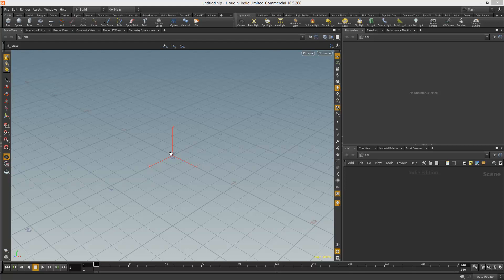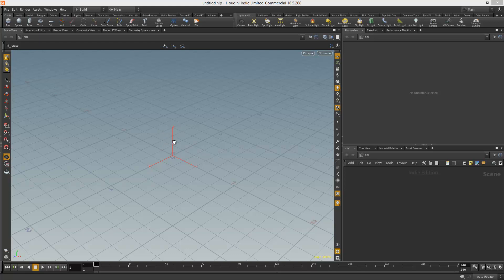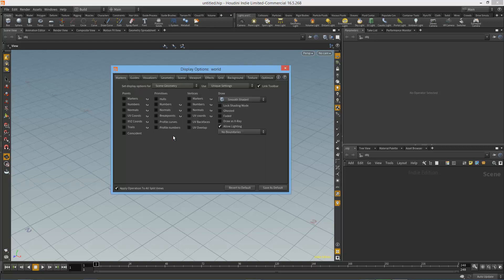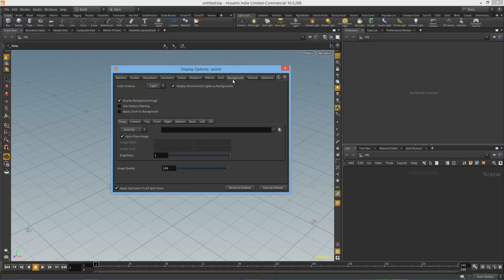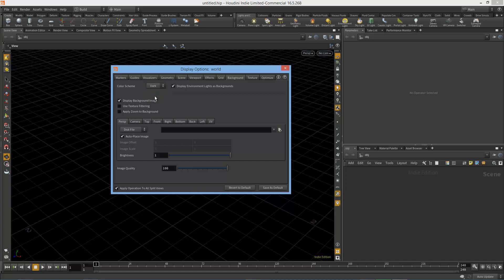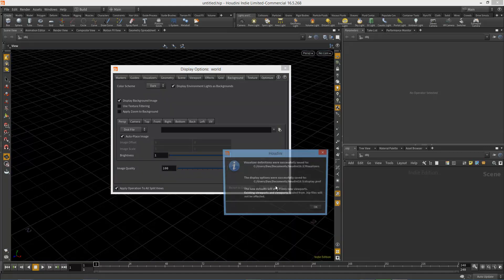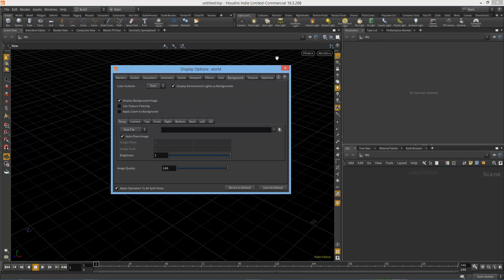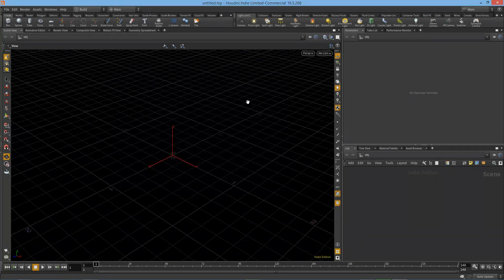Change Viewport Background Dark in Houdini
Quick Quest: Change Viewport Background Dark in Houdini,